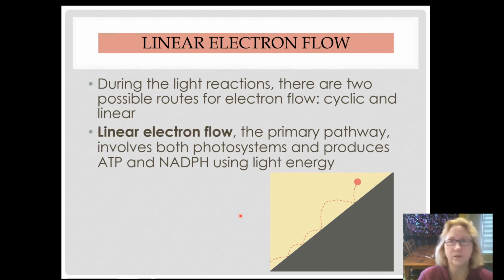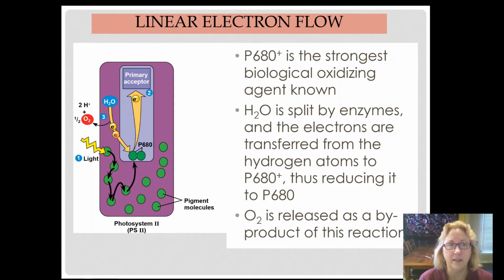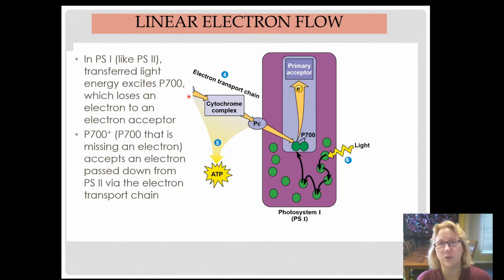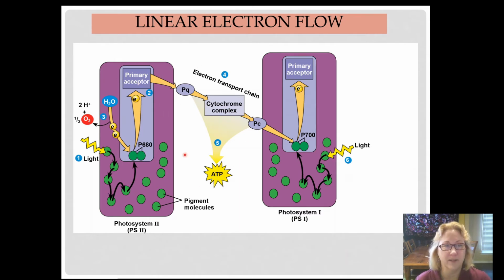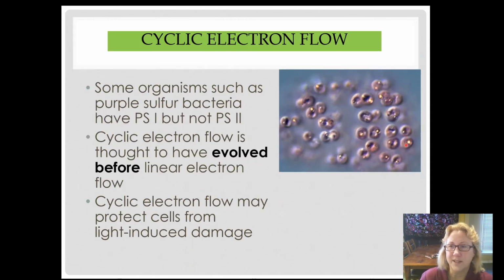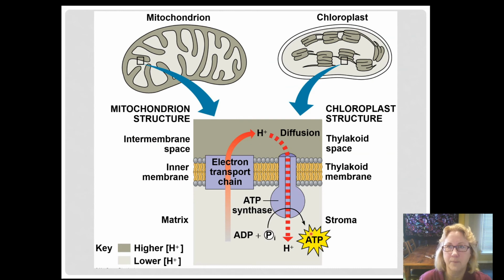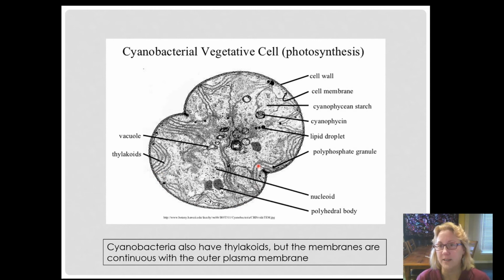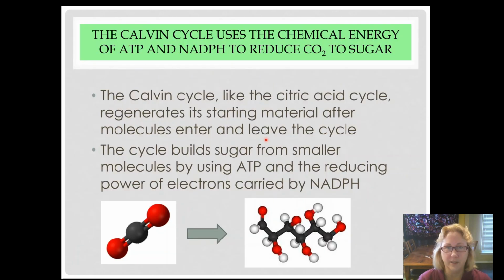Photosynthesis Part 3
Linear and cyclic electron flow, NADPH, electron transport chain, evolution